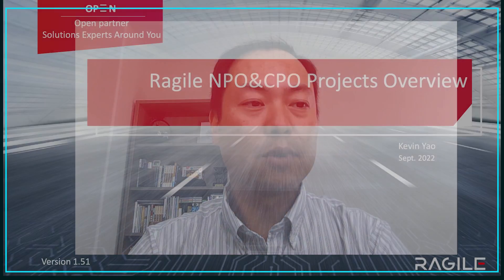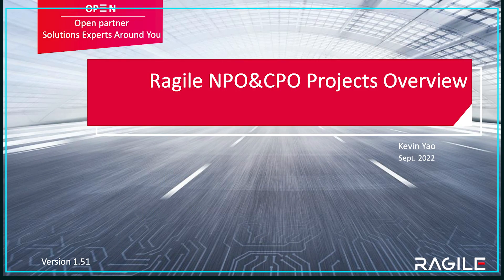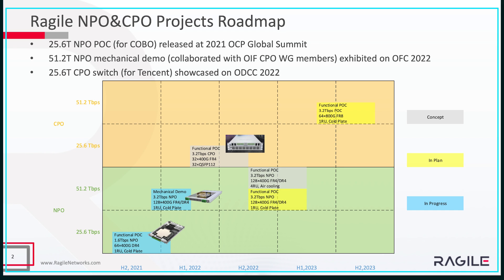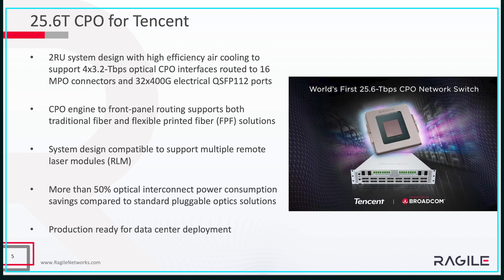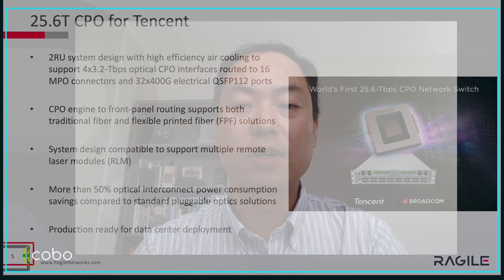ECOC22: Ragile's NPO and CPO switching projects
What's Next at ECOC22 for Ragile?

At the 2021 OCP Summit, Ragile demonstrated a 25.6T NPO proof-of-concept switch for COBO.
At OFC 2022, Ragile showed a 51.2T NPO mechanical demo in collaboration with the OIF CPO working group.

What's next? Here is a perspective from Kevin Yao, Business Director, Ragile Networks.